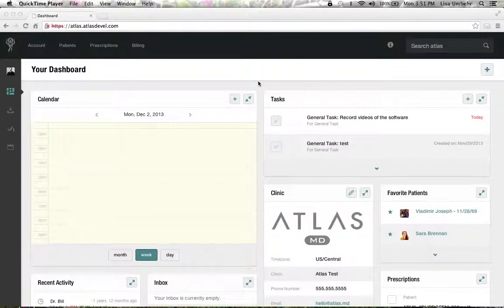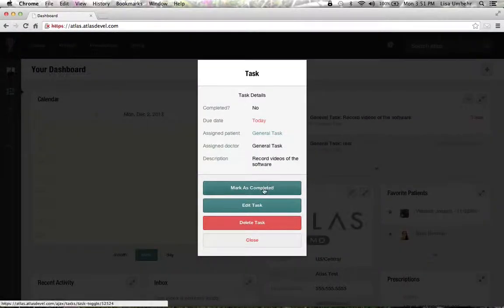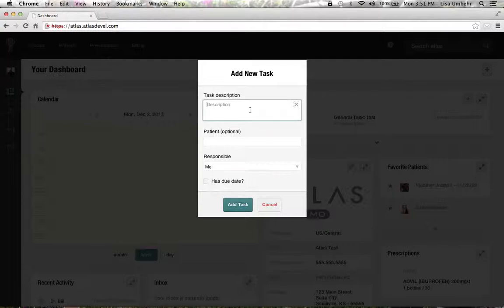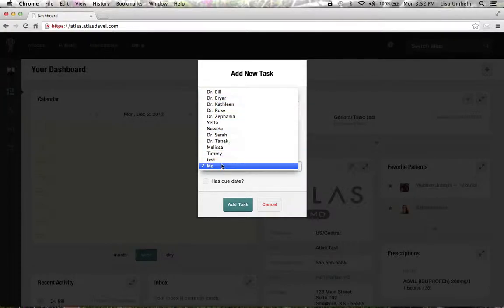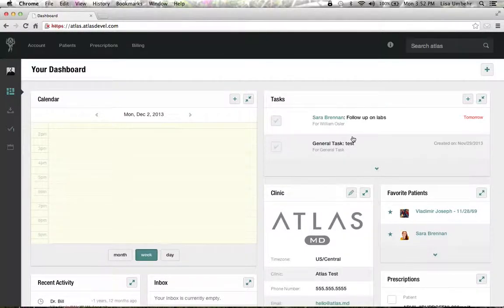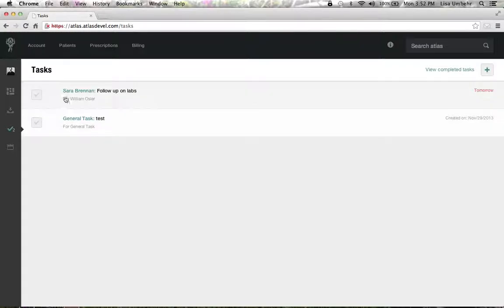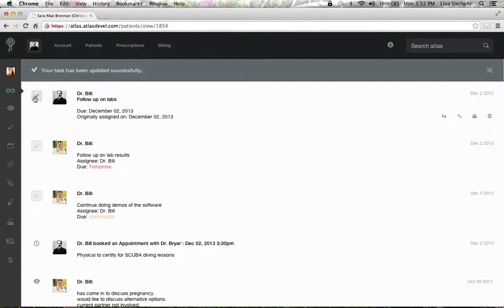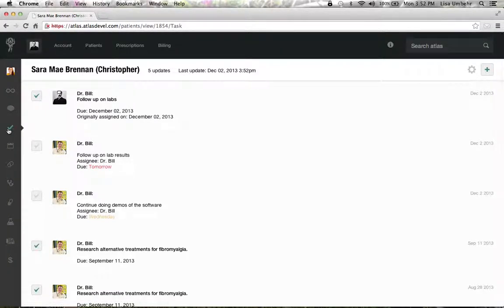Atlas.md EMR -- How To -- Tasks (5/6)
Drs. Josh and Doug demonstrate the Task feature of Atlas.md. You can create tasks, set due dates, add notes and more. Return to Tasks to check current action items and mark items as complete. Also, Atlas.md can assign tasks to specific patients; that way, when you view a patient profile you can quickly check if there are outstanding items related to them.

Try Atlas.md EMR for free at Atlas.md/signup.

If you want to learn more about direct care, visit Atlas.md/blog or check out the Atlas MD Podcast on iTunes...

Questions about Atlas.md? Send them to hello[at]atlas.md